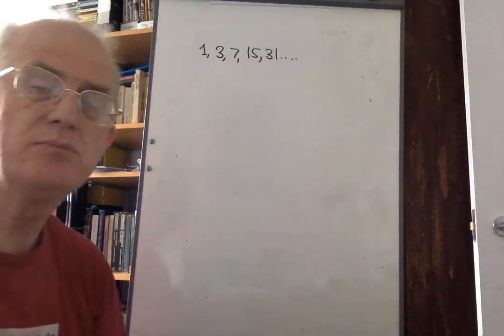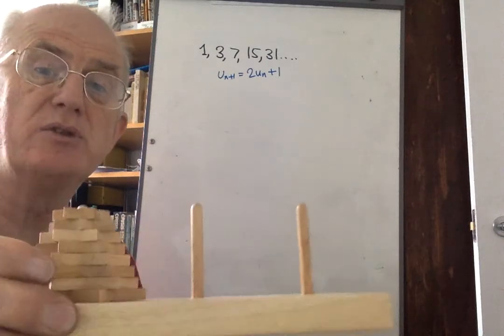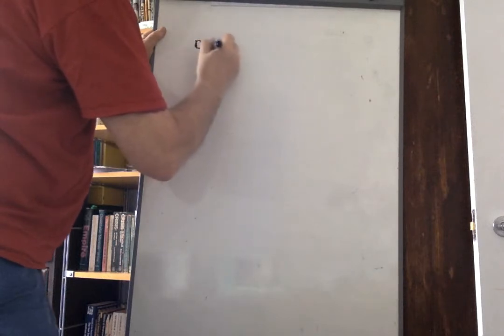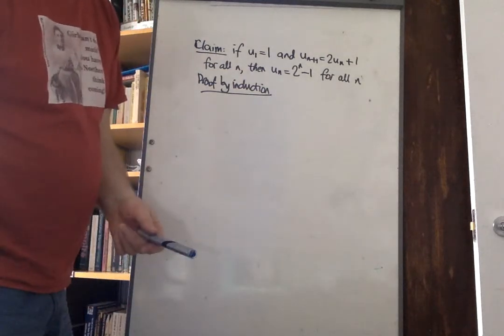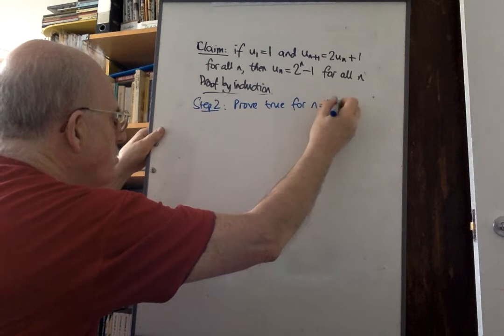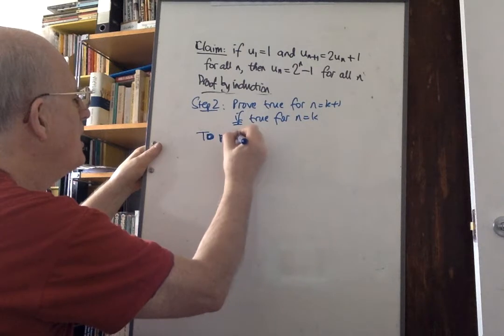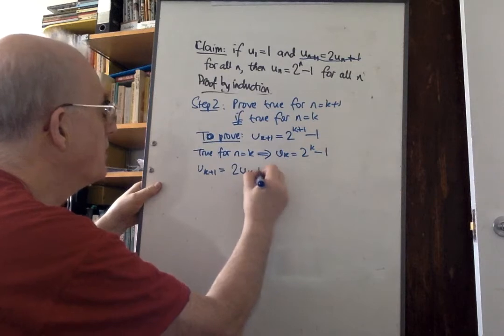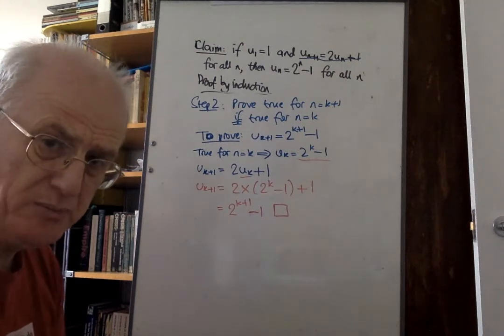Proof by induction with sequences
How to write proofs by induction with sequences for AS level maths.